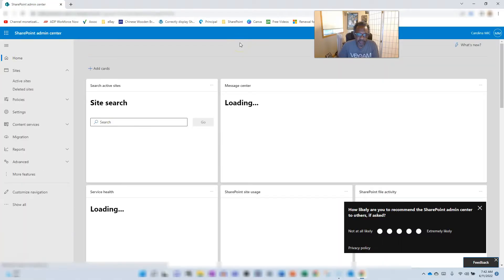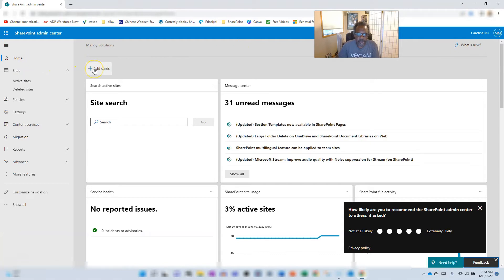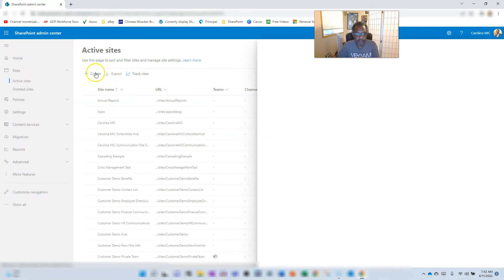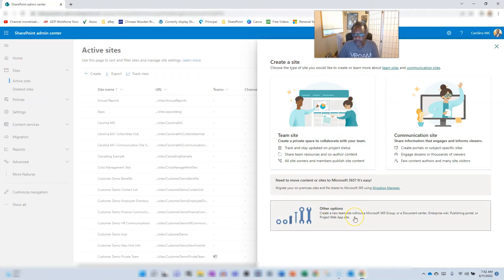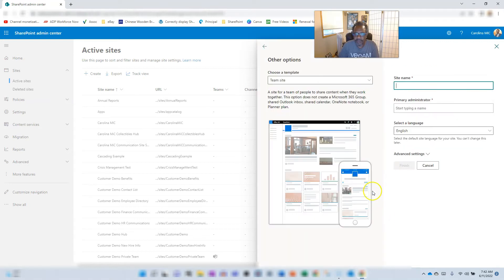SharePoint: Should I Create A Communication Site Or A Team Site?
00:00 - Intro
00:51 - Talk Through
01:40 - Walk Through

Watch to learn when you might want to use a Team Site versus a Communication Site and vice versa!